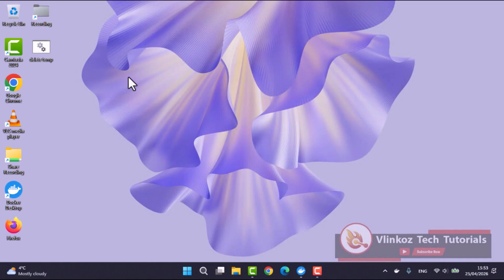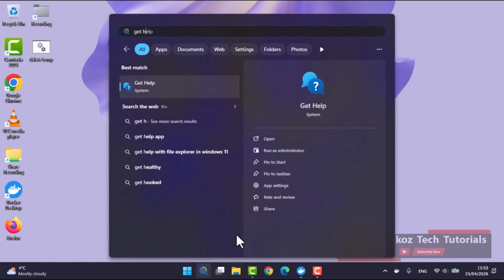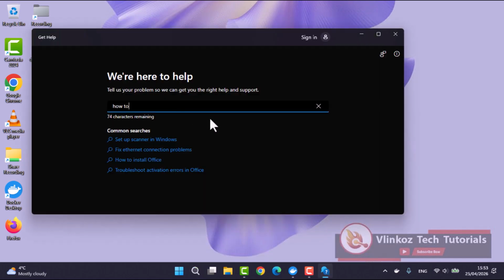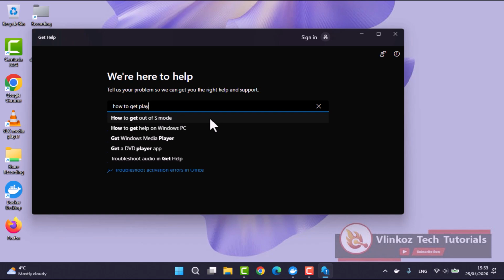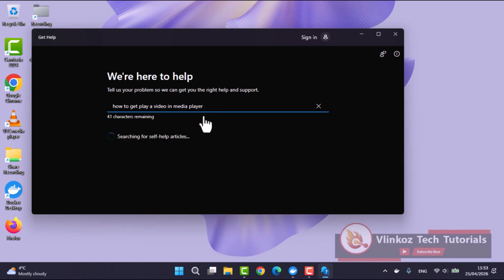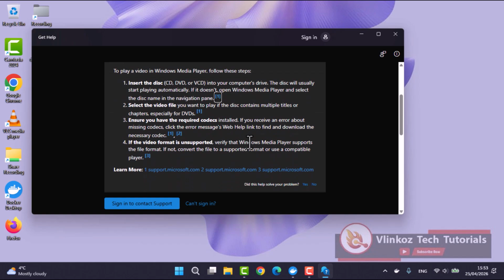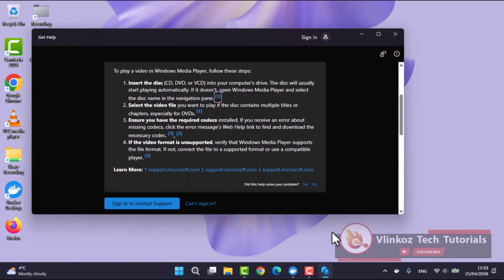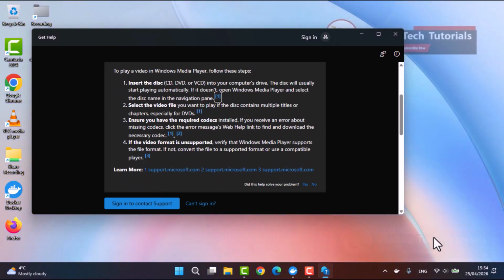Get Help With Media Player In Windows 11 Fix Windows Media Player Errors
Trouble with the Windows 11 media player? This video shows you exactly how to get expert assistance directly within Windows 11. Learn how to quickly access the built-in 'Get Help' feature and find solutions for your media player issues.

⏱️ Timestamps ⏱️
00:00 Intro
00:17 Steps
00:57 Outro